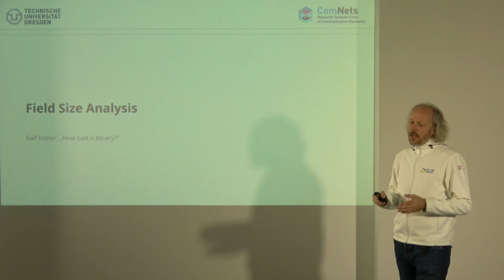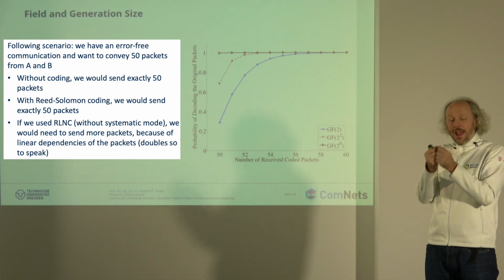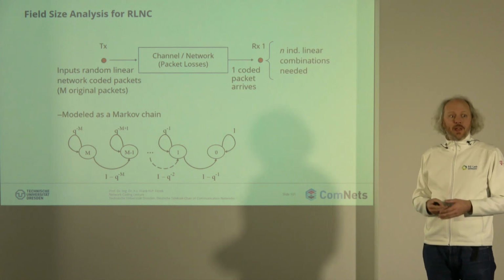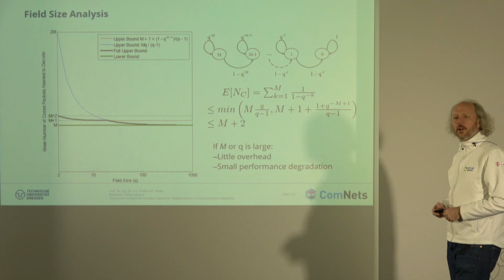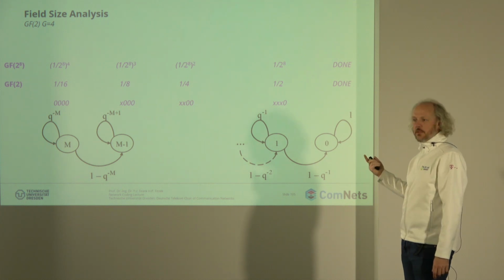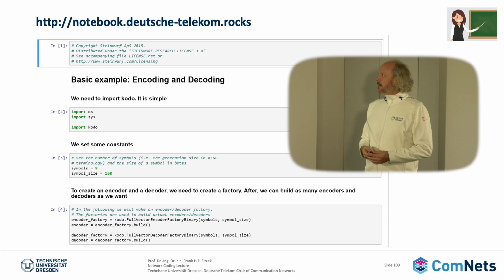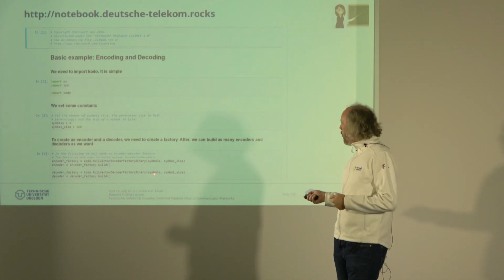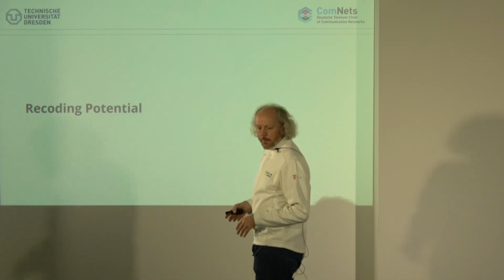L3 - 05 - NetCod - Field Size Analysis